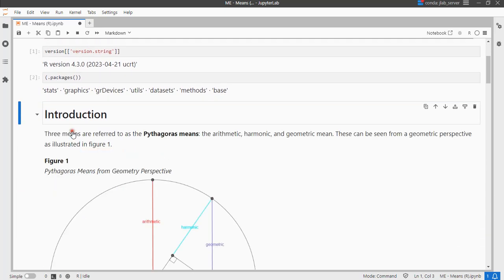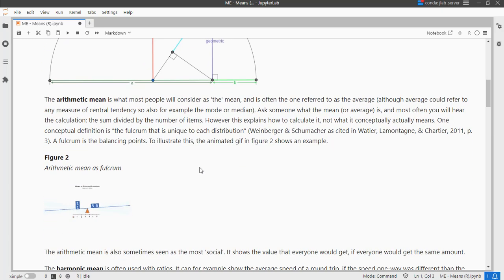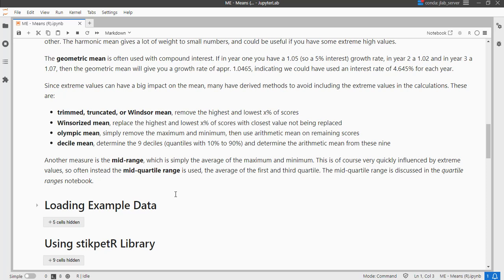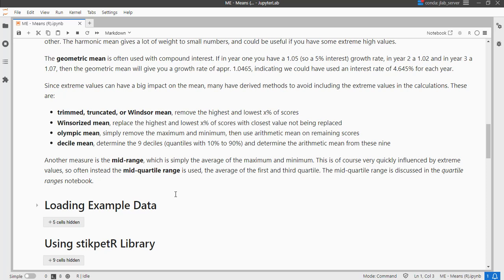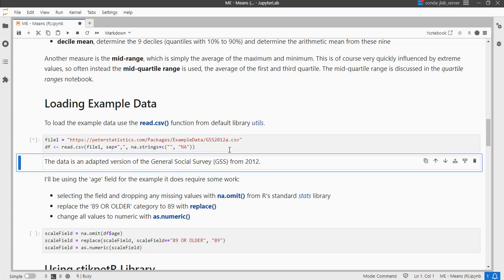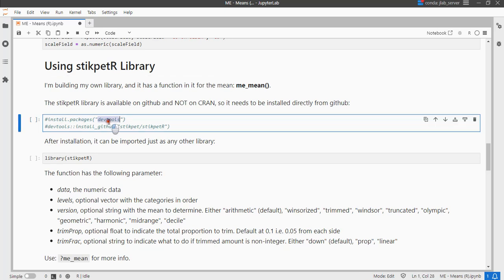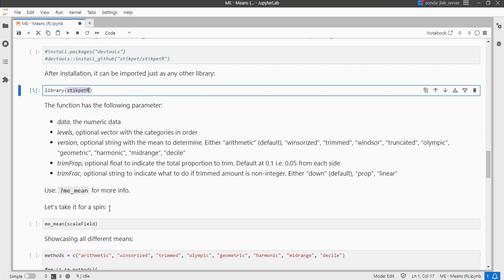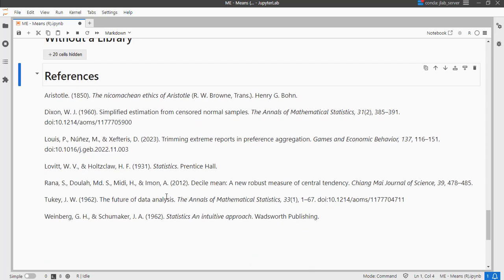R - Means with stikpetR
Instructional video on determining various means with R and the stikpetR library. These include the arithmetic, geometric, harmonic, olympic, trimmed, Winsorized, and decile mean.